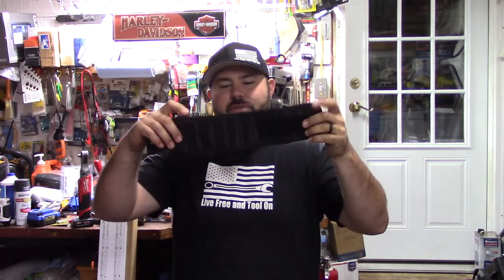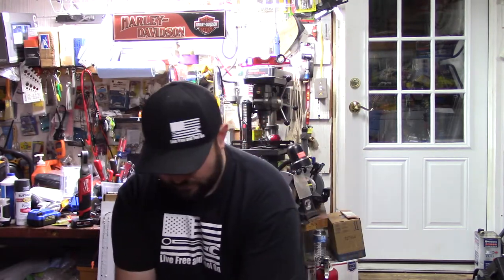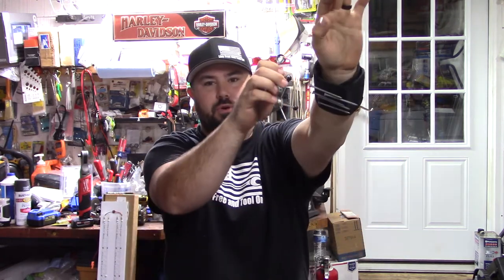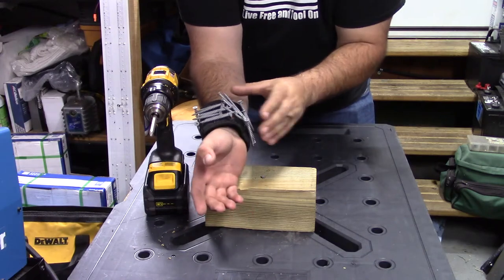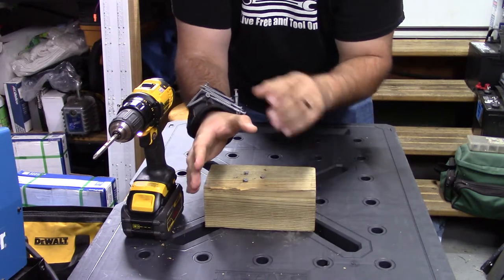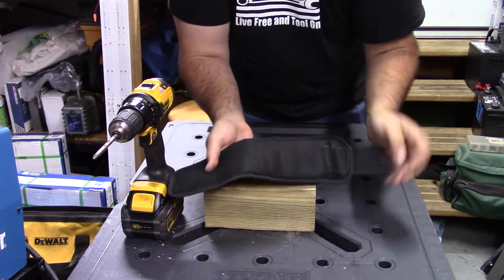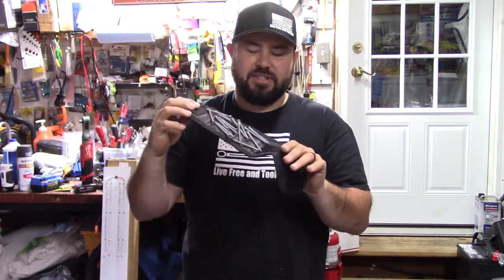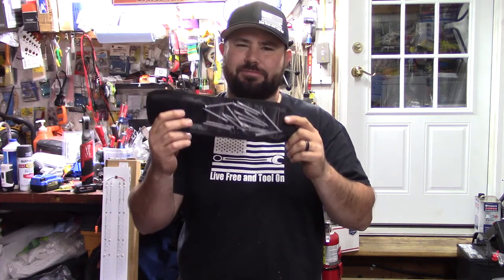mag wrist band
magnetic wrist band, free your hands!

Get it here: Gifts for Dad from Daughter Son, Birthday Gifts Tools for Men Husband Father/Dad, Cool Stuff Gadgets for Men, Stocking Stuffers for Men, Magnetic Wristband with Strong Magnets for Holding Screws